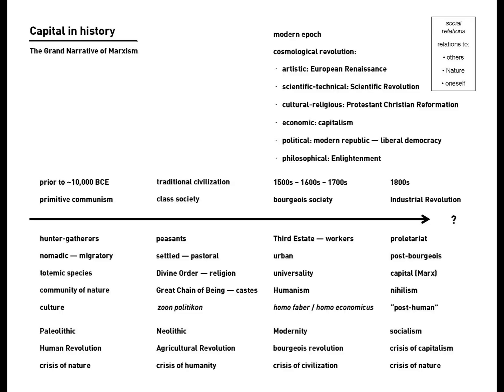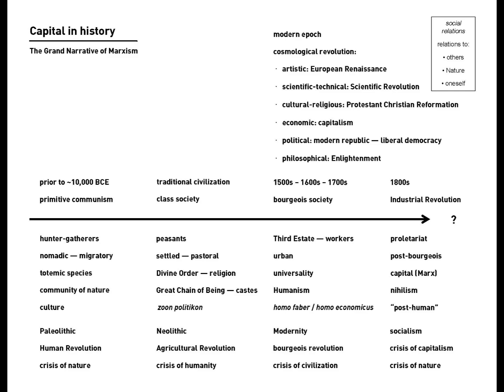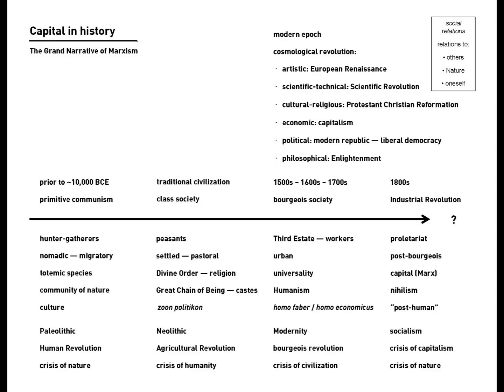Chris Cutrone lecture on Rousseau Discourse on Origin of Inequality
Chris Cutrone lectures on Rousseau's Discourse on the Origin of Inequality. From a course at the School of the Art Institute of Chicago.